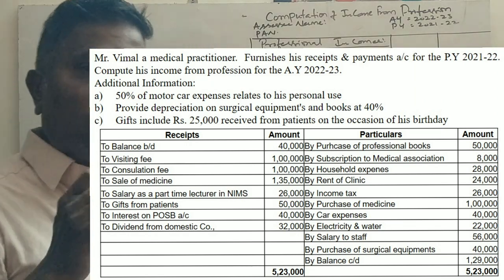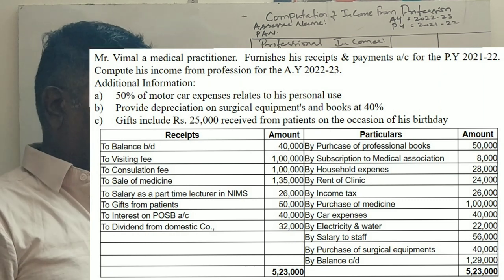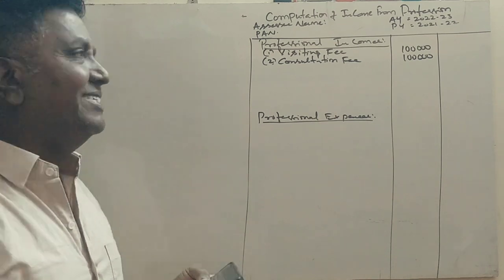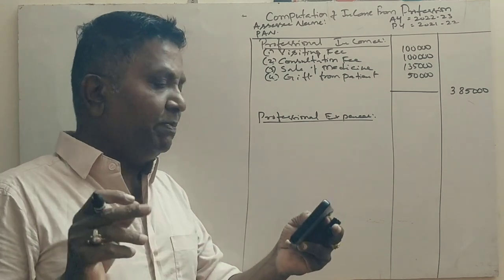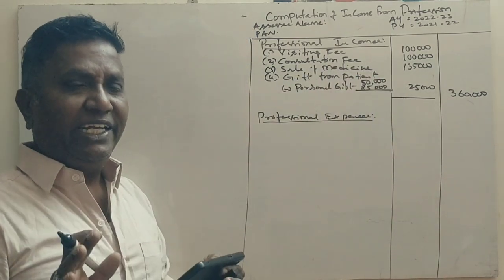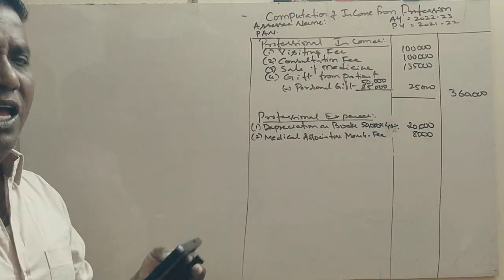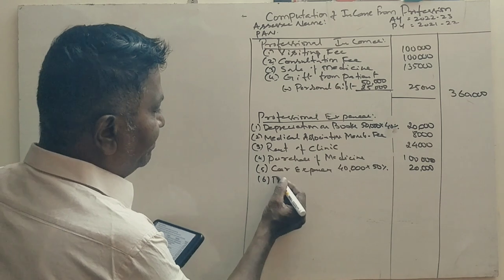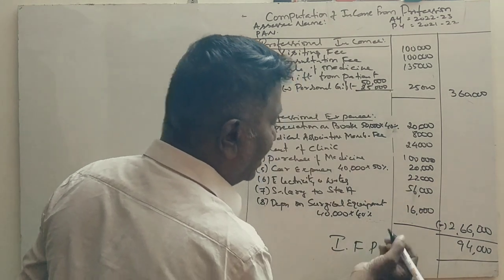Income Tax 2 (A.Y 2022-23) Income from Profession - BNU 2022 Question Paper 15 Marks By Srinath Sir